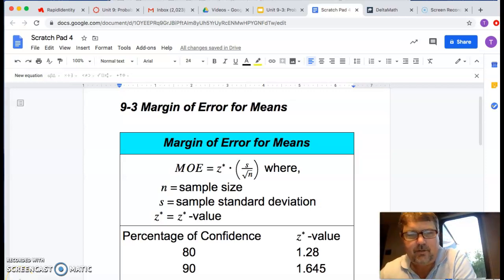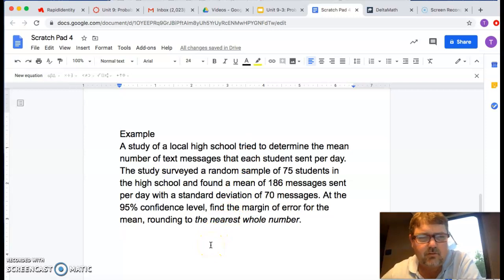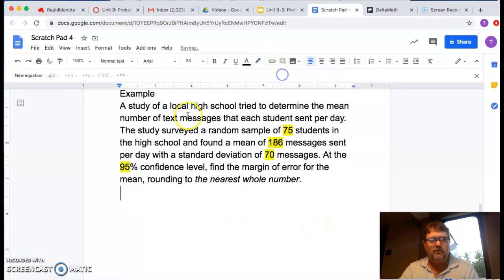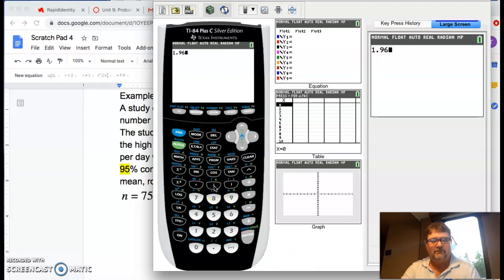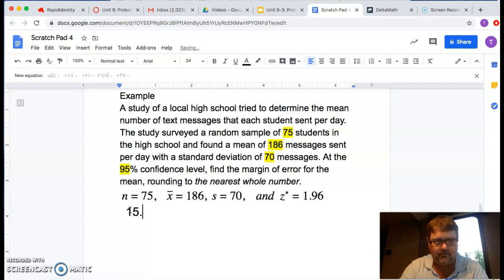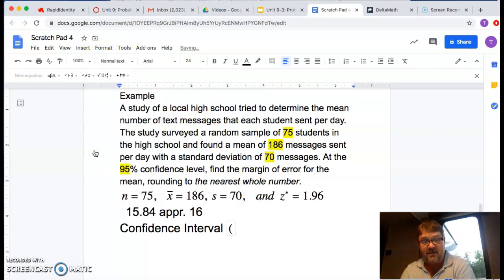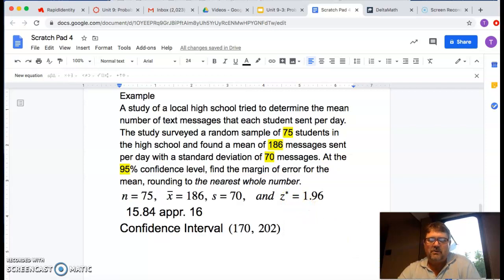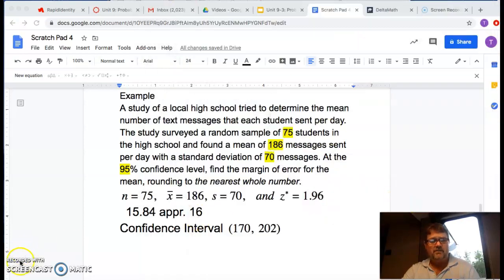Margin of Error for Means Part 2